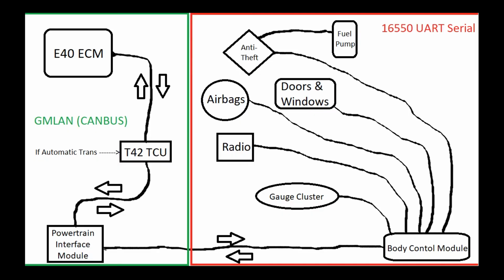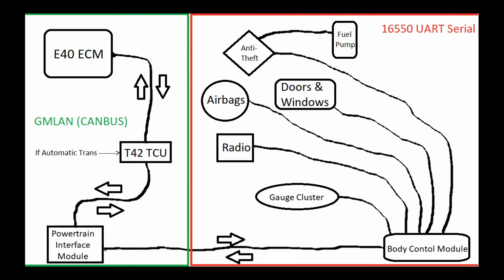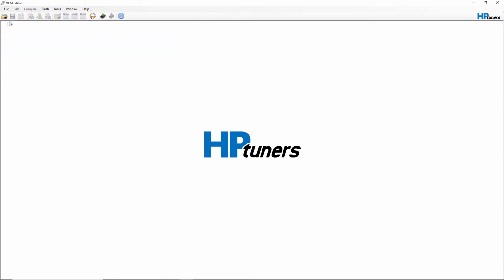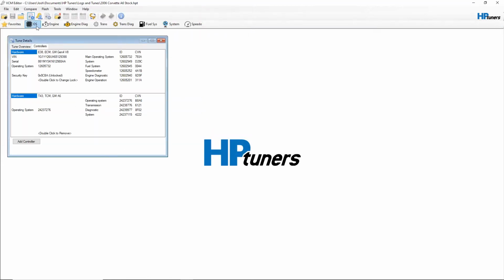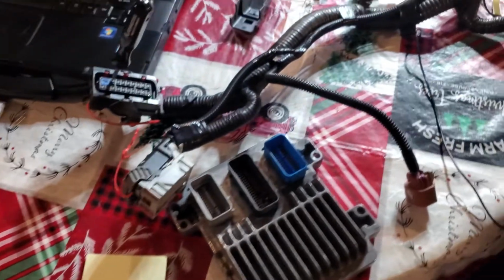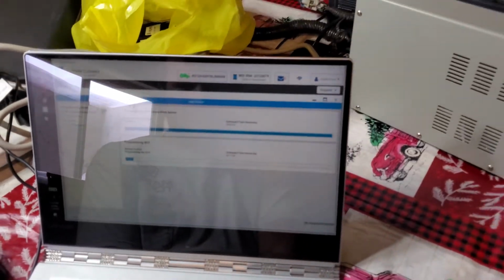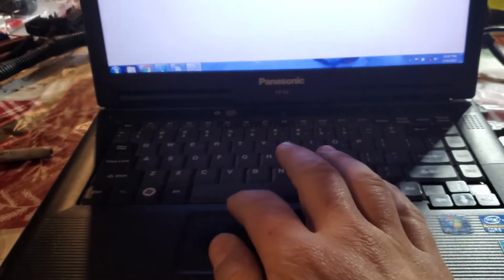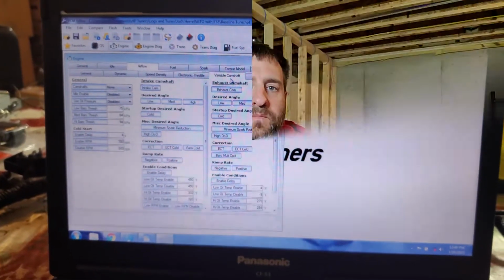Josh's Car Corner - Ep. 87B - Project E38 (Part 2)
Some new updates as to how the E38 conversion project is going, including an explanation into how all the computers in the GTO work together, and another potential benefit that could come from doing this conversion. Another problem has presented itself as well. Find out more by watching!